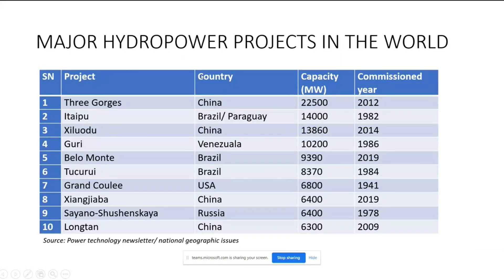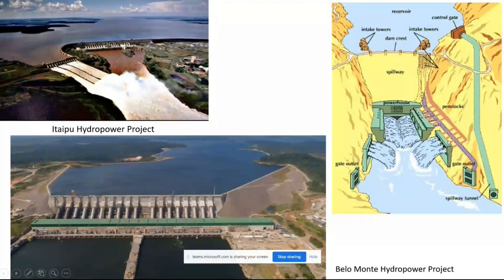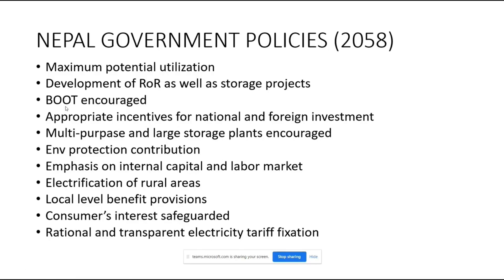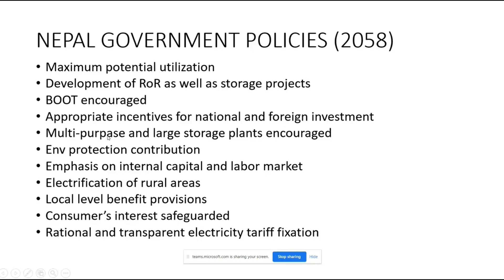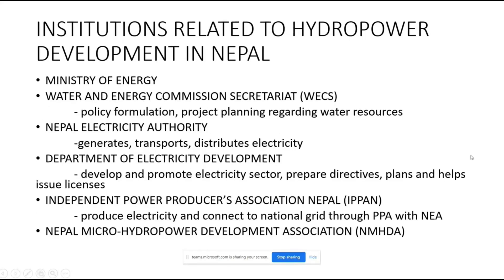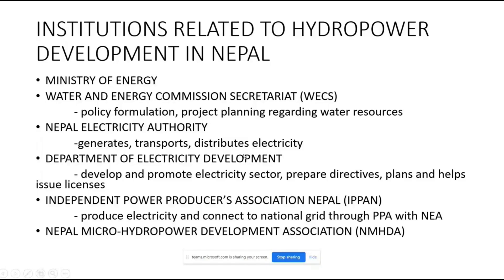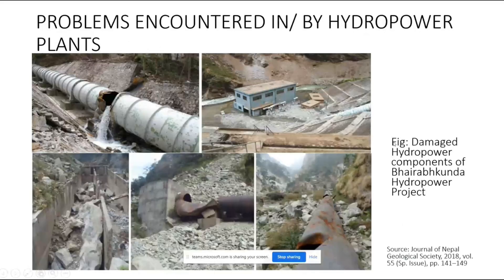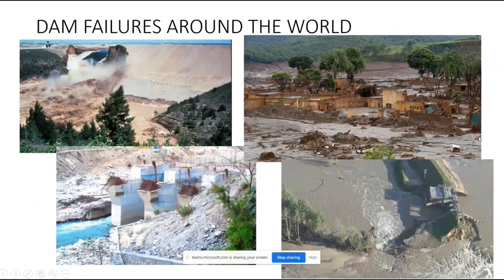Hydropower :Major Projects, Government Policies, Institutions, Problems and Dam Failures Worldwide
Hydropower Unveiled: Major Projects, Government Policies, Institutions, Problems and Dam Failures Worldwide
Major Hydropower Projects in the World
Nepal government policies (2058)
Institutions related to hydropower development in Nepal
Problems encountered by hydropower plants
Dam Failures around the world
Delve into the world of hydropower as we explore major projects across the globe, Nepal's government policies of 2058, institutions involved in hydropower development, problems faced by hydropower plants, and dam failures around the world. Gain insights into groundbreaking projects, examine the policies that shape the industry, and understand the key institutions driving hydropower development in Nepal. We'll also delve into the challenges faced by hydropower plants and the lessons learned from dam failures worldwide. Join us as we navigate through the diverse facets of hydropower, from achievements to setbacks, and gain a comprehensive understanding of this vital energy source.

                 Hydropower Engineering Lecture with Nischal Aryal

Description:
In this lecture series, Nischal Aryal shares their in-depth knowledge . We are excited to offer this video series to our audience and appreciate sir for their expertise and dedication to teaching.

Credit:

Teacher: Nischal Aryal
Subject:  Hydropower Engineering